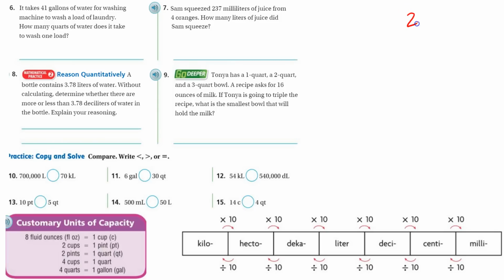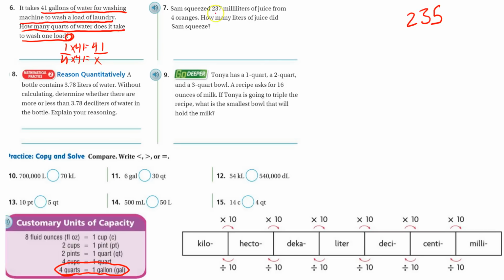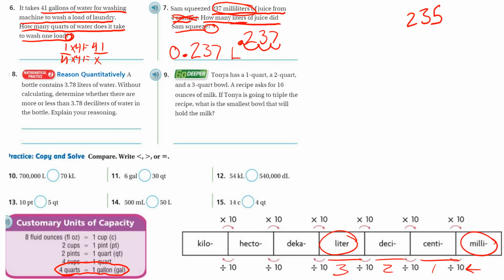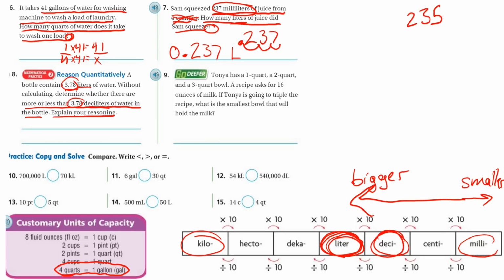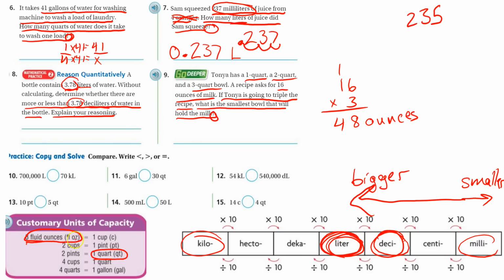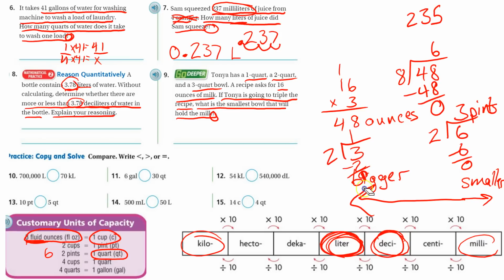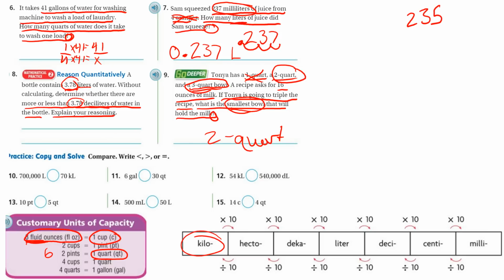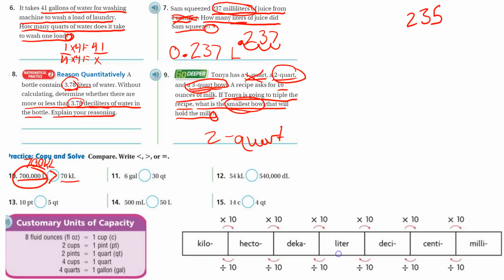6th Grade Go Math page 235 part 2